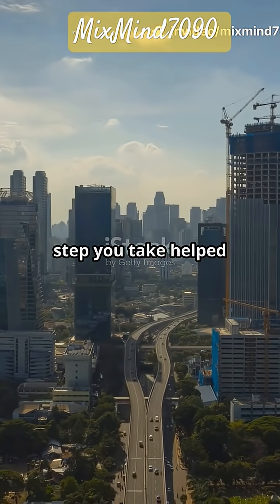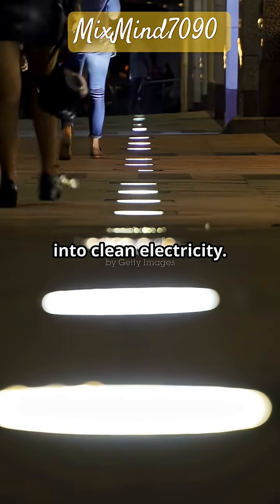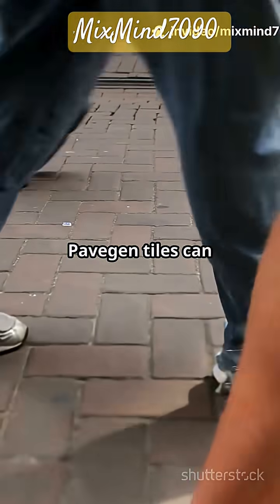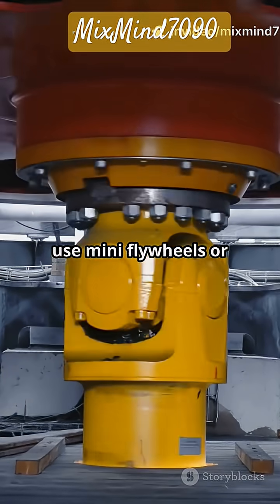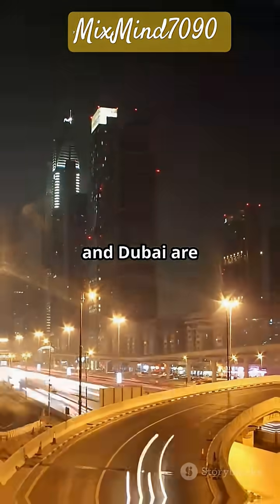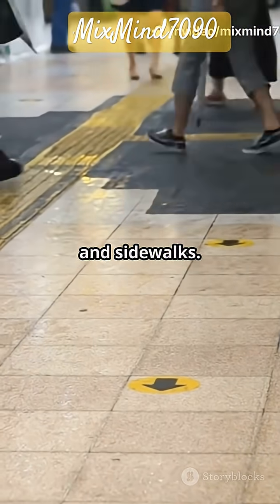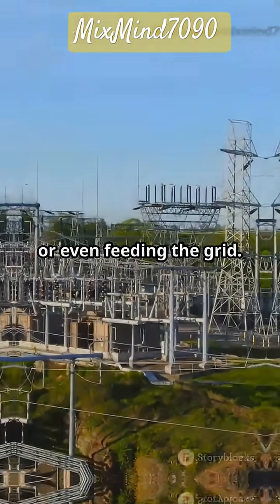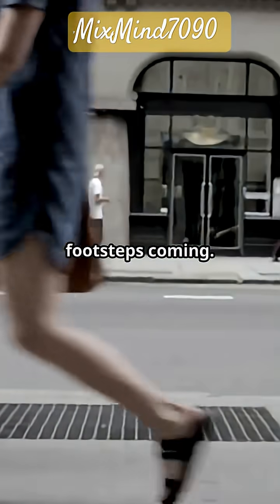Kinetic Sidewalks: Powering Cities with Every Step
Discover the future of urban energy with kinetic sidewalks that convert your footsteps into clean electricity! Using advanced piezoelectric materials, each step generates power—enough to light LEDs or charge devices in bustling cities like London, Tokyo, and Dubai. Learn how technologies like Pavegen tiles and friction-based nanogenerators are revolutionizing city infrastructure by harnessing everyday movement to fuel streetlights and more. Imagine walking to work while your footsteps power the city around you. Dive into this cutting-edge green technology and see how smart pavements are shaping sustainable urban living. Watch now and join the movement towards a brighter, cleaner future!
OUTLINE:

00:00:00 Kinetic Sidewalks: Powering Cities with Every Step